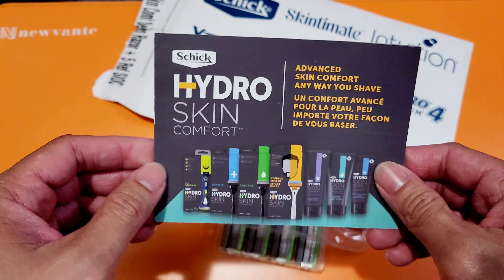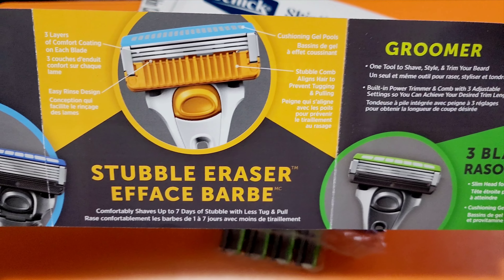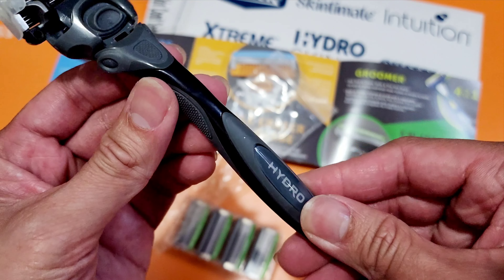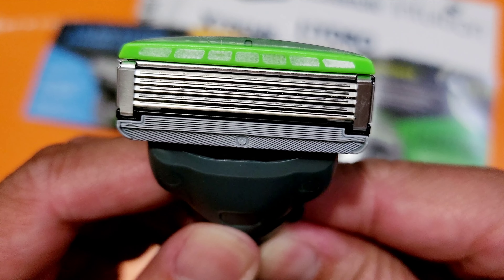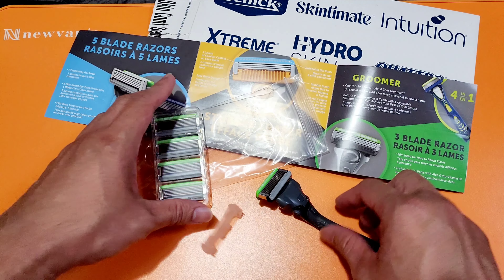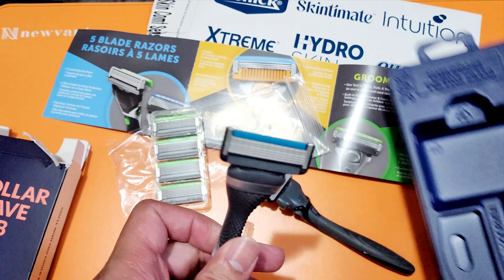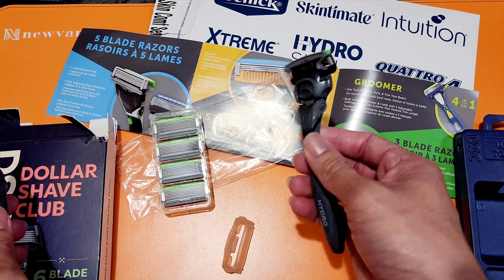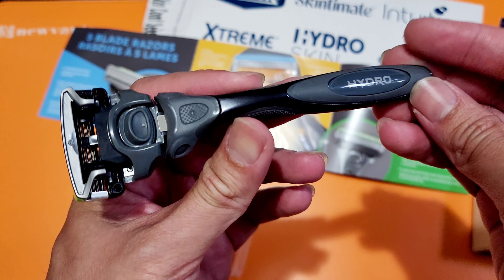Schick Hydro Sensitive Razor for Men| Pinoy Tagalog Unboxing | Amazon